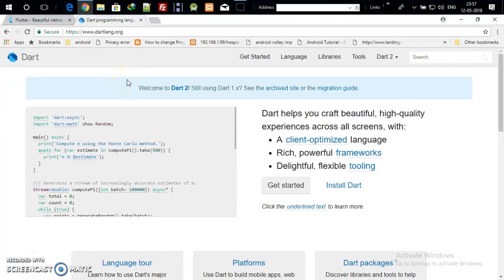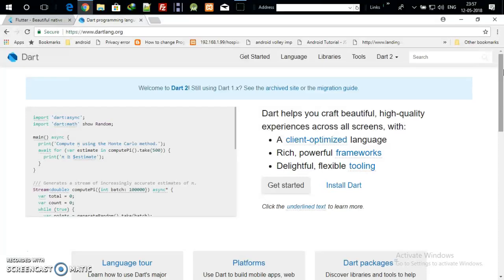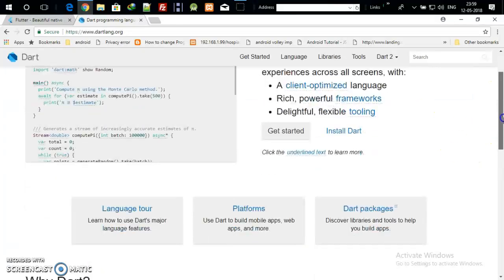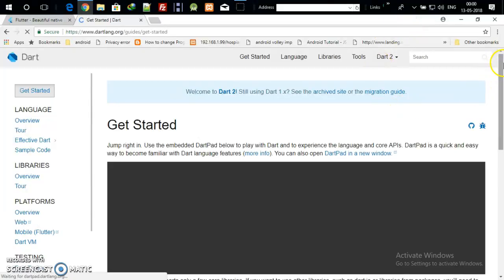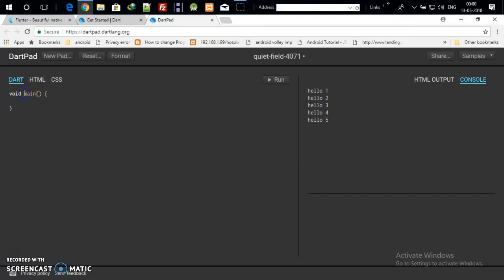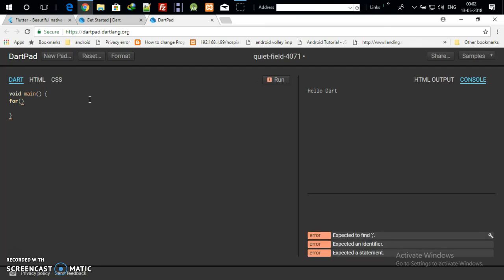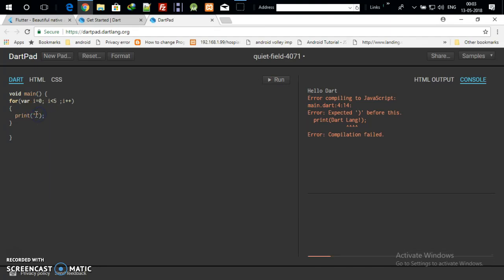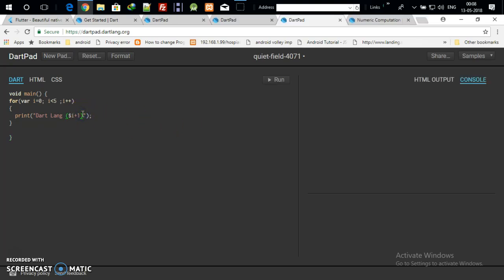Introducing About Dart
Dart, Dart for begginers